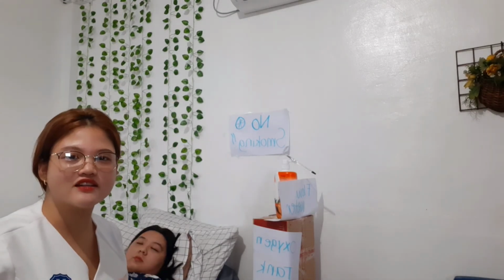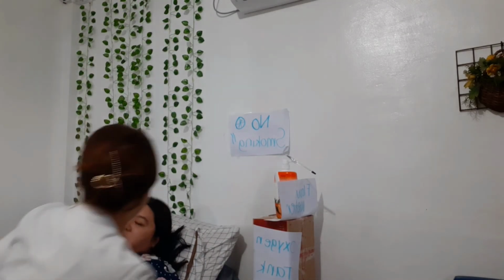Administering oxygen therapy